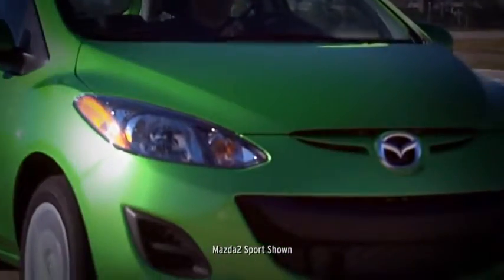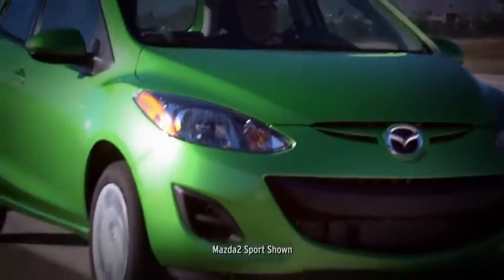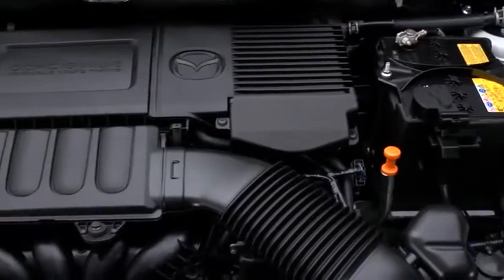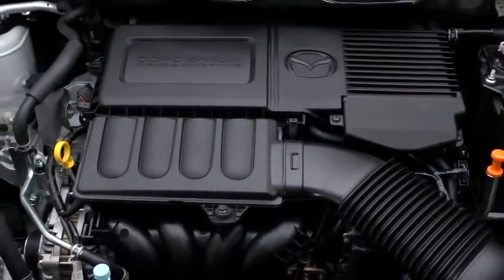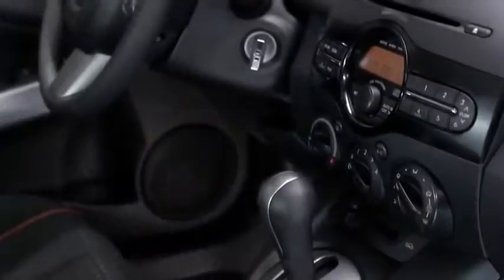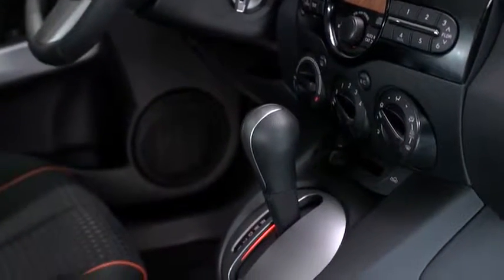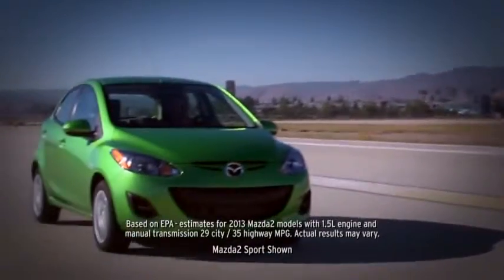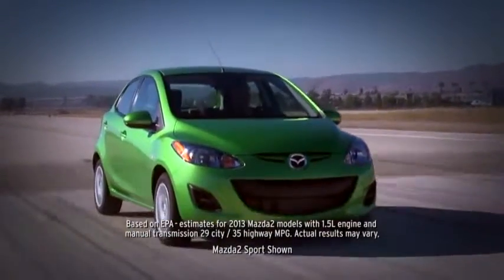2013 Mazda2 — Mazda2's responsive, fuel efficient performance Mazda USA